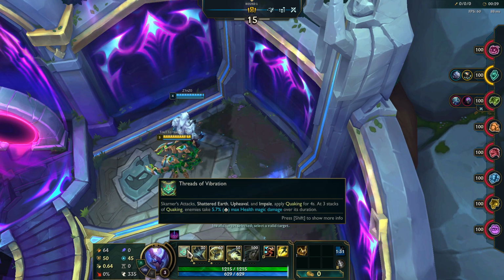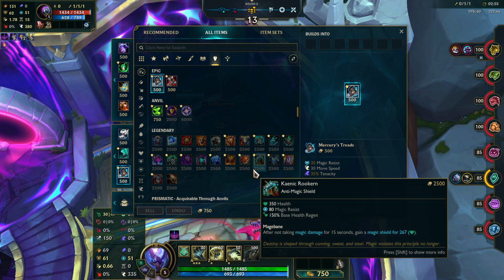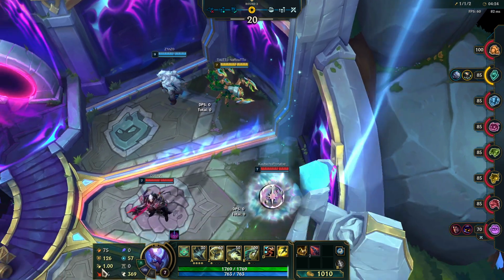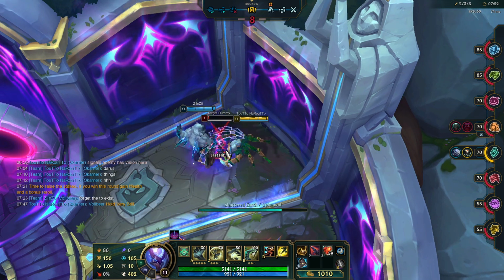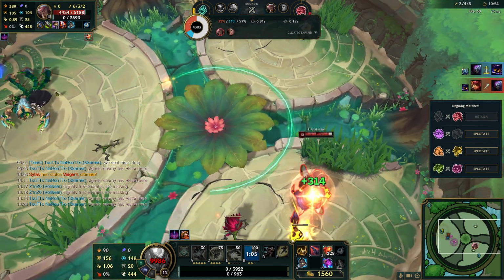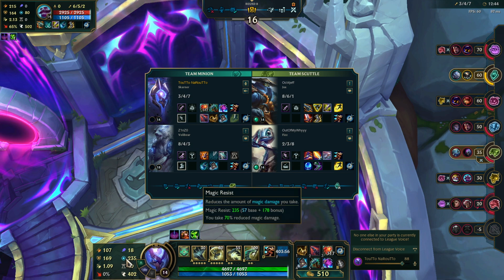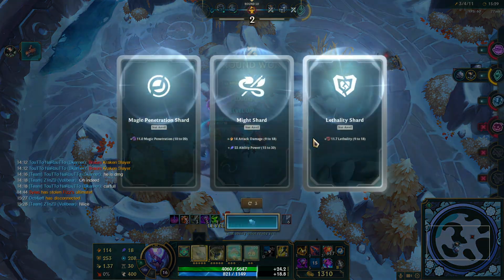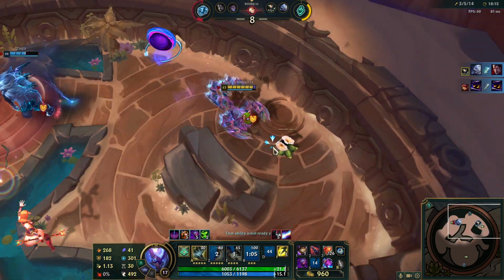Lol Arena: From Z to A:Skarner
Welcome to our latest League of Legends adventure: "Z to A" mode! Join us as we dive into the chaos of this unique twist on ARAM. From Zyra to Aatrox, we're exploring the entire champion roster in reverse alphabetical order, battling it out on the Howling Abyss in a quest to conquer the alphabet.

In this video, prepare for non-stop action, unexpected picks, and hilarious moments as we navigate through the League's diverse champions in reverse. Will we triumph with unconventional picks, or will the alphabet prove to be our greatest foe? There's only one way to find out!

Join us on this epic journey as we embrace the challenge of "Z to A" mode in League of Legends.